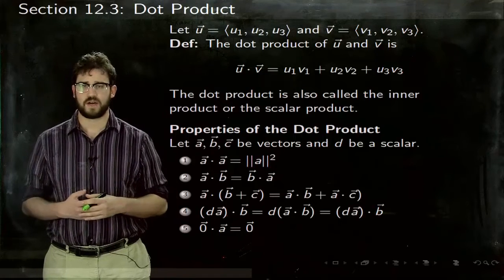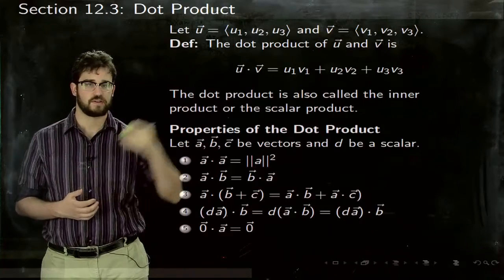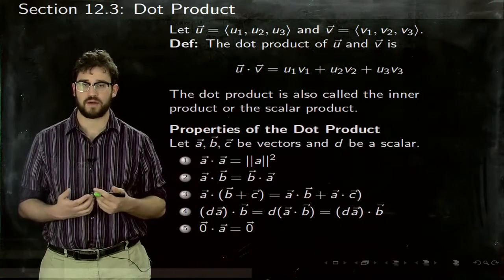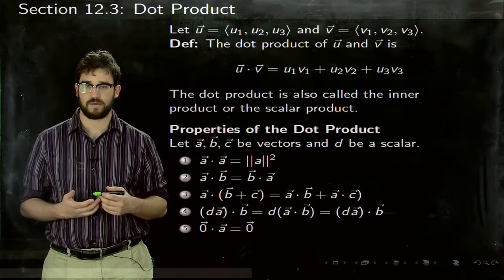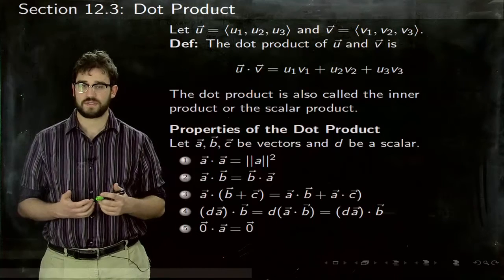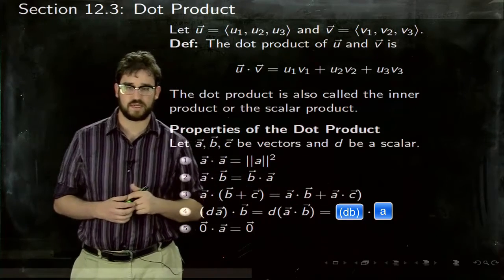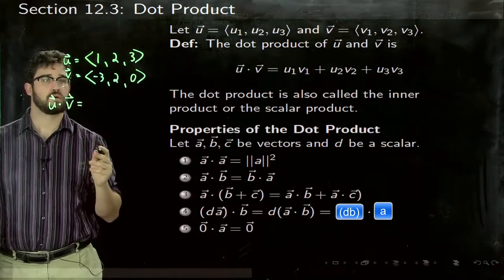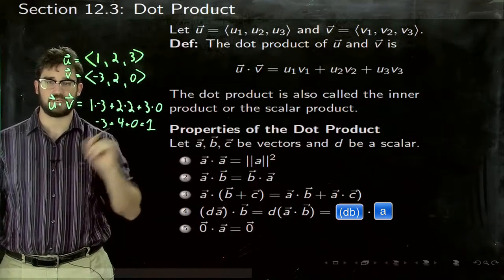Lecture 12 3 Dot Product Intro